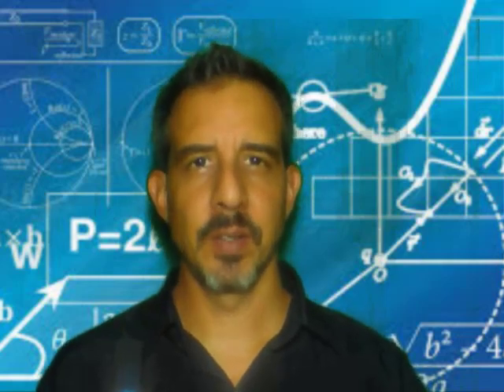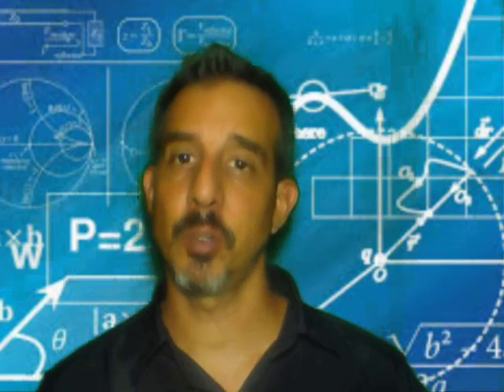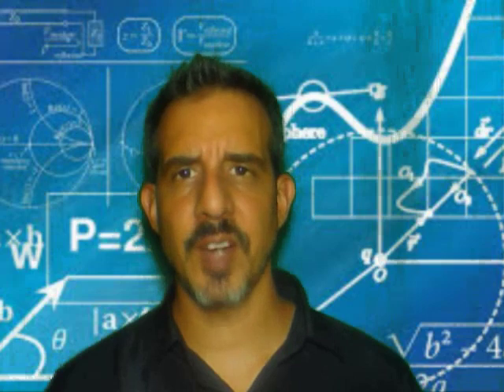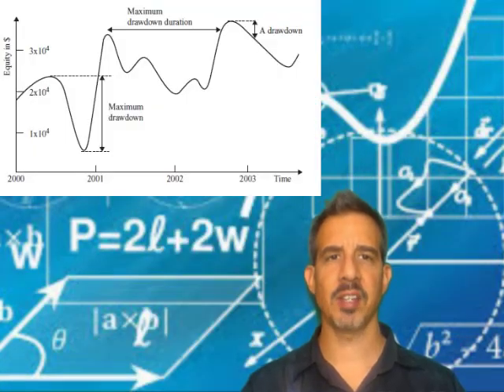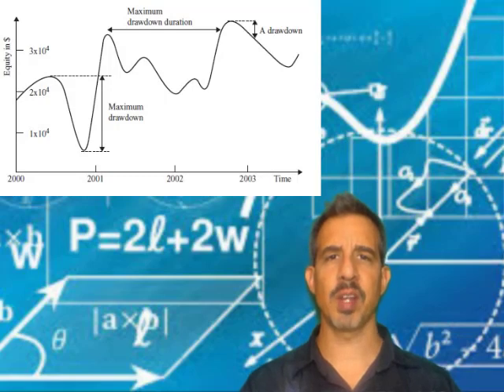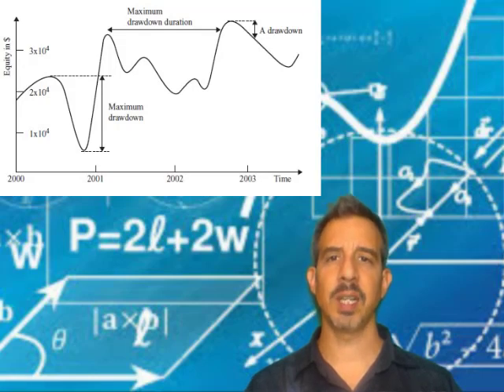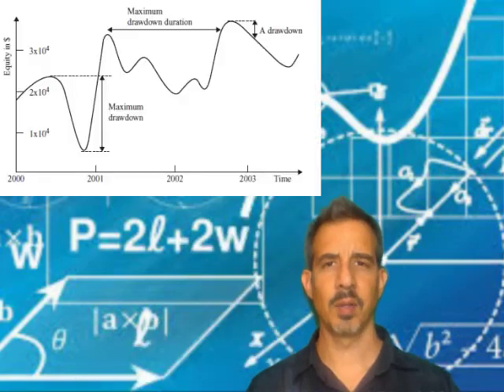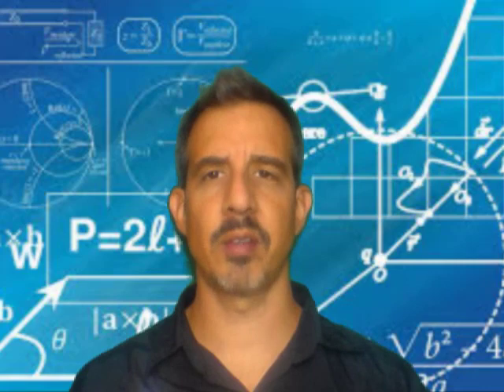Geld Verdienen Met Kwantitatieve Handel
Hi! Today we'll show you more about quantitative trading